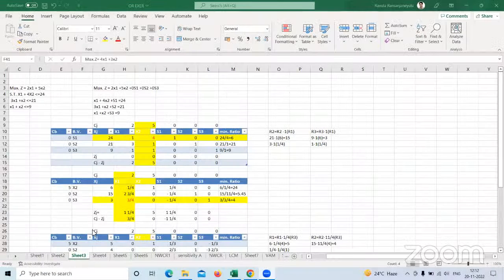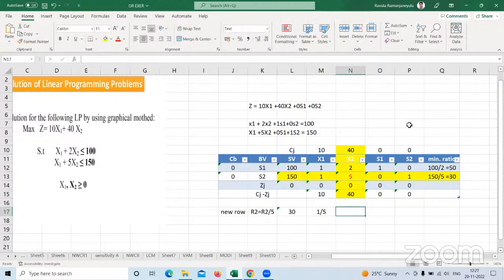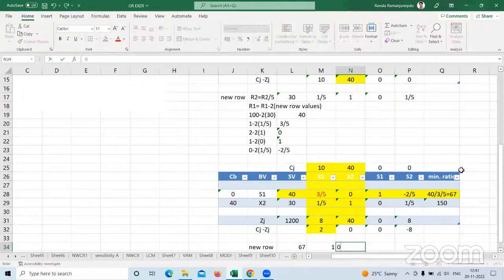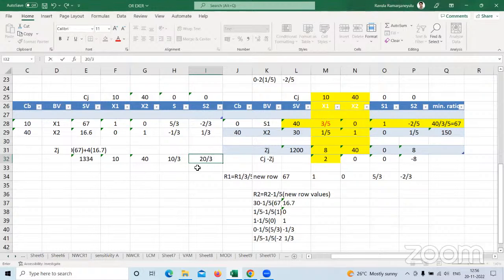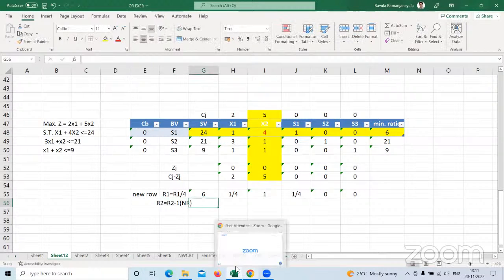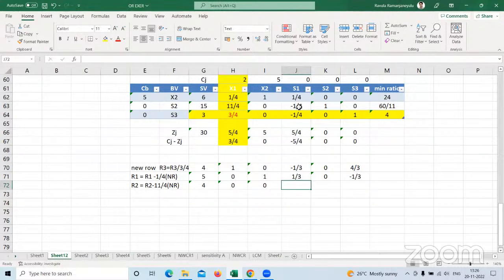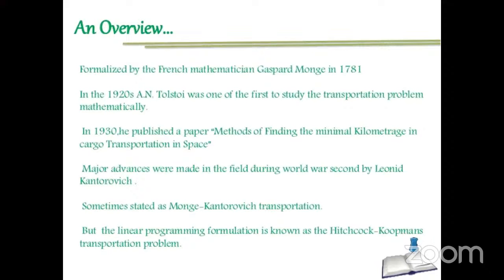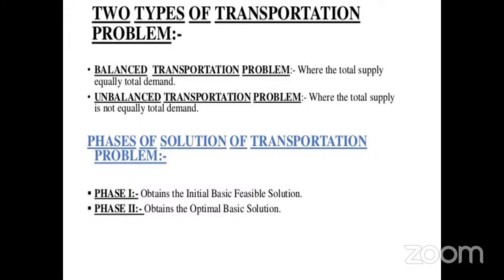MBA-17 3rd Sem Operations Research